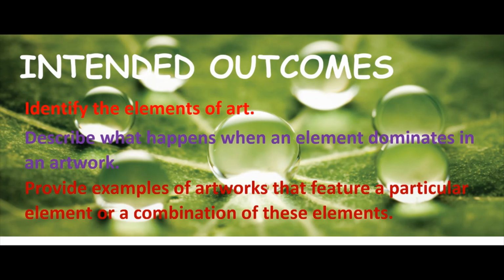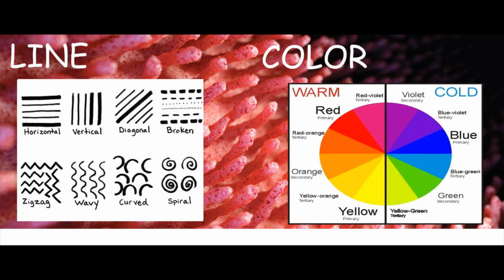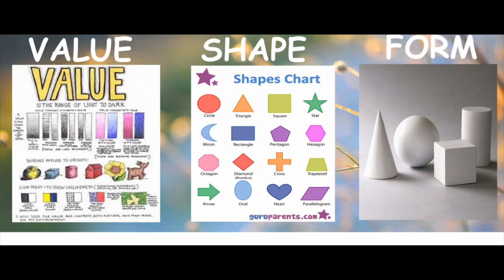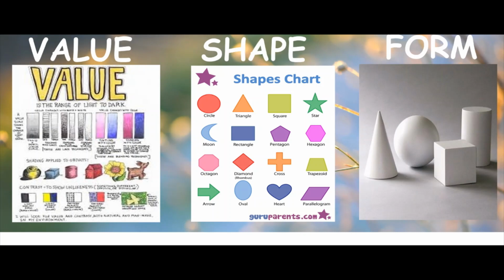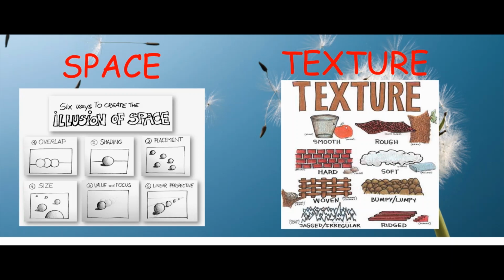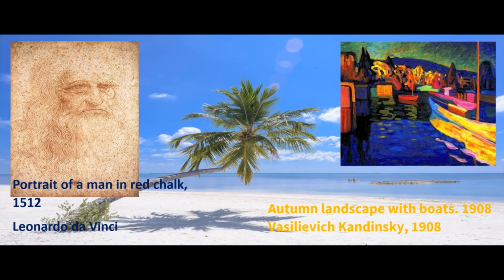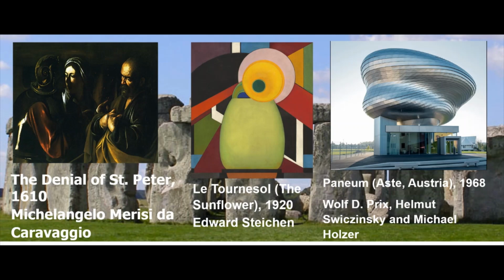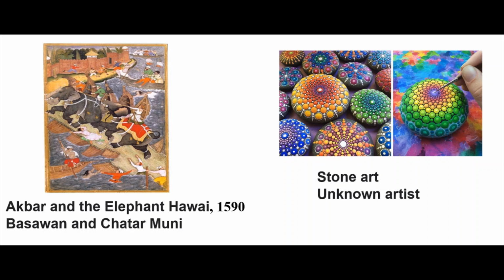Elements of Art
Learn about the foundations of art.